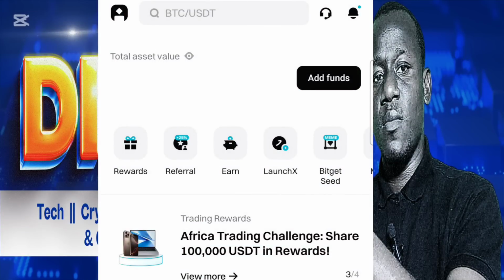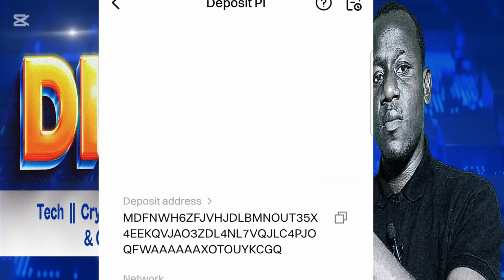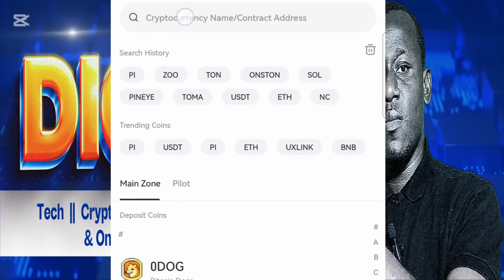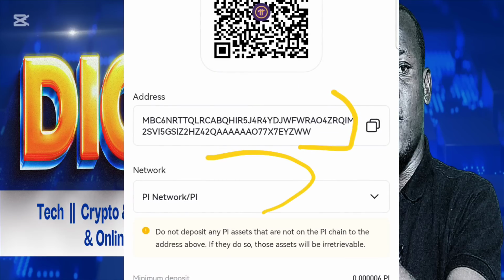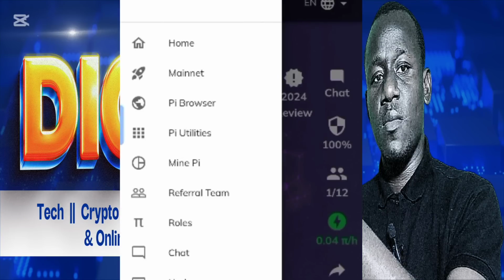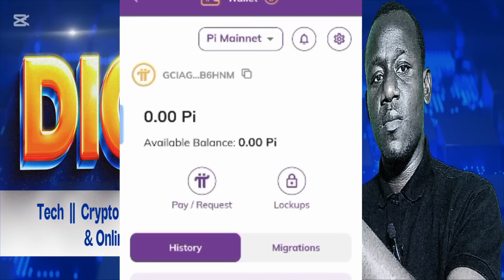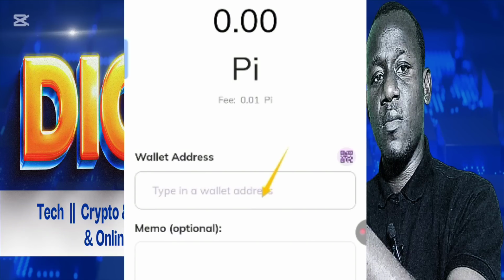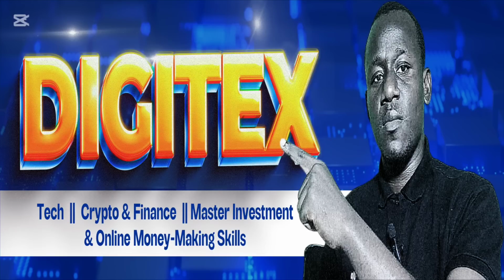Pi networks withdrawal to Bitget,Gate.io,KuCoin& Bybit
🚀 Pi Network Withdrawals Now Open – Here’s How to Cash Out! 💰
Big news for Pi holders! You can now withdraw your Pi tokens to Bitget, Gate.io, KuCoin, and Bybit. This guide will show you exactly how to transfer and trade your Pi safely.

🔗 What’s Covered:

✅ Step-by-Step Withdrawal Guide

💡 Which Exchanges Support Pi Network?

🔥 Best Strategy for Selling or Holding Pi

📌 Pro Tip: Ensure your KYC is completed before withdrawing!